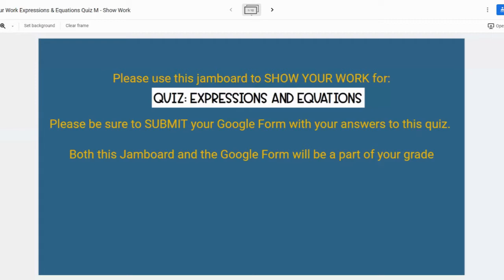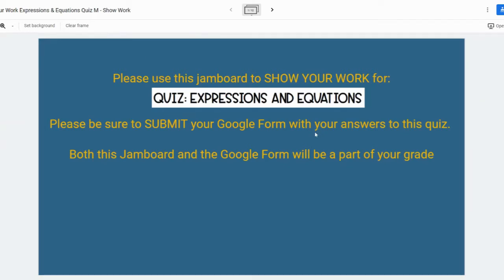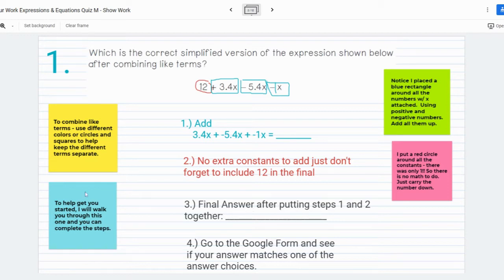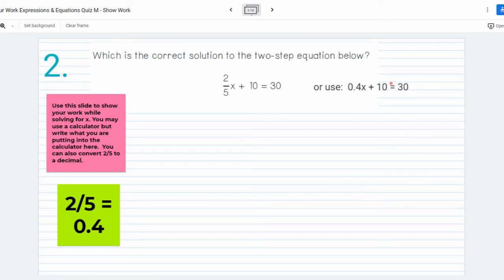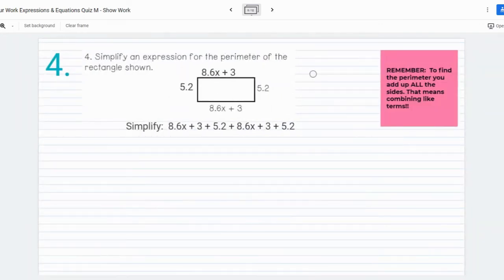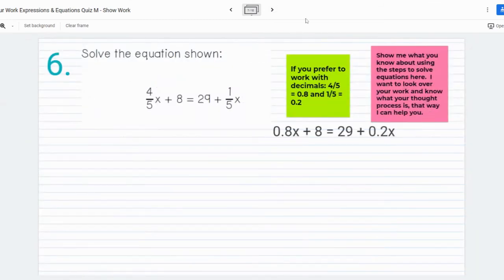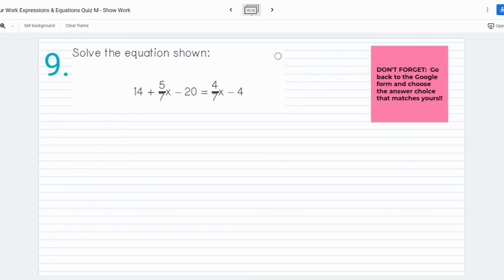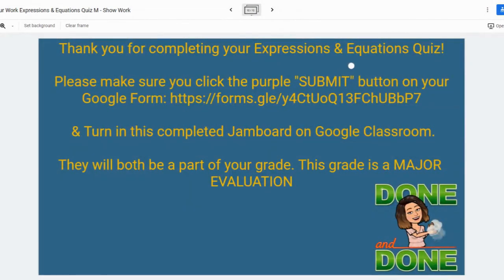8-Quiz Expressions and Equations